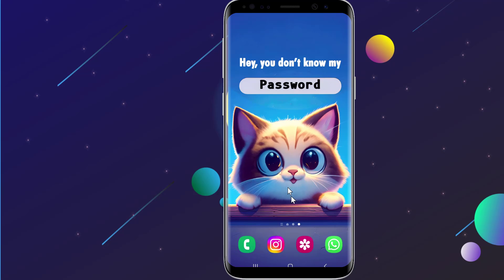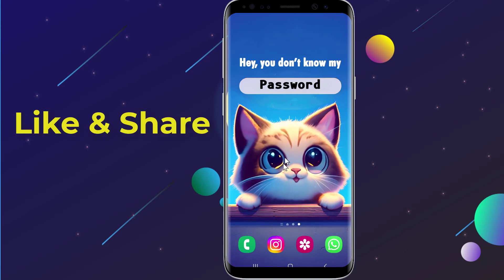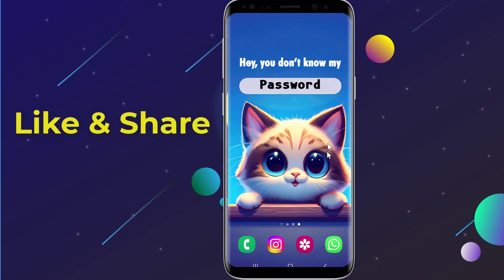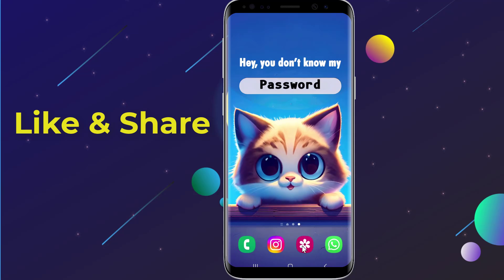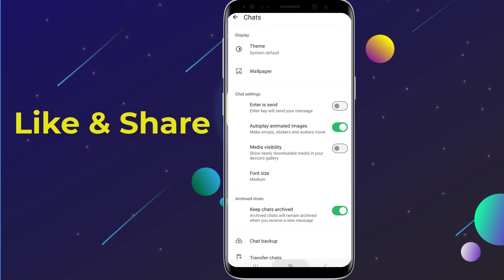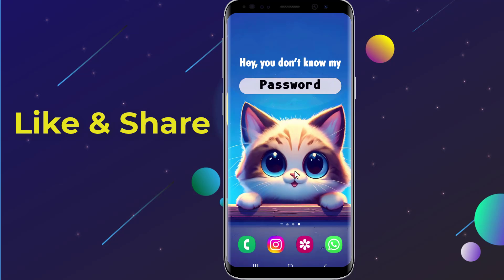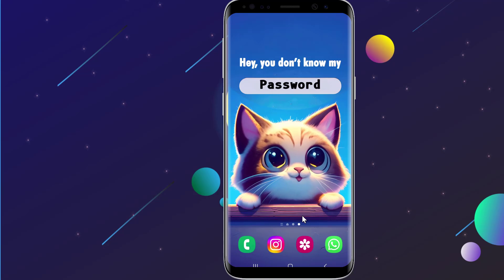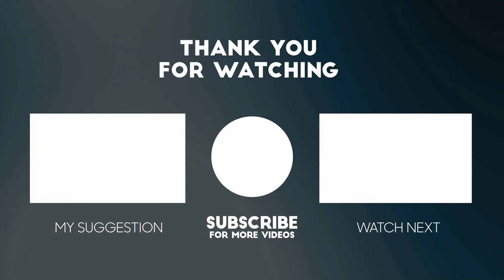How to Stop WhatsApp Saving Photos Videos and Media on Android Phones! - Howtosolveit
Does WhatsApp automatically save images to your camera roll or gallery from chats and groups, even without opening them. The only way to stop WhatsApp photos from saving to your camera roll is by changing your default chat settings. To stop WhatsApp from saving photos and videos in your Android phone's gallery, launch WhatsApp, tap on the three-dot menu button, and access the Settings. Tap on Chats, and make sure Media visibility is toggled off.
How to Use 2 WhatsApp Accounts in One Phone 2024!! - Howtosolveit